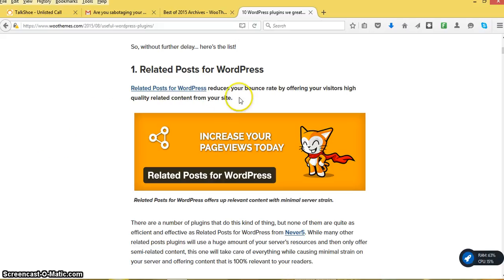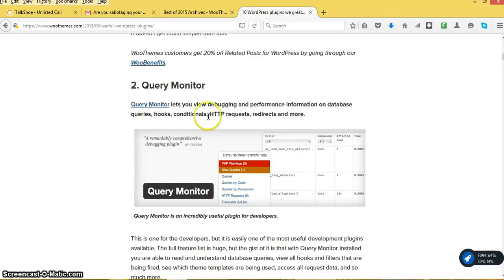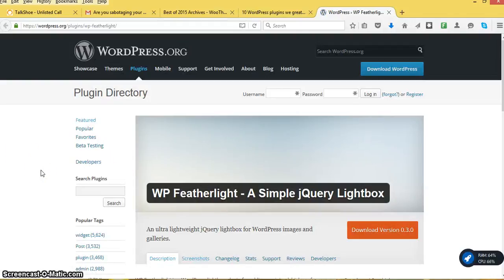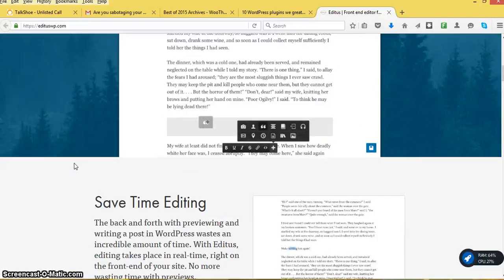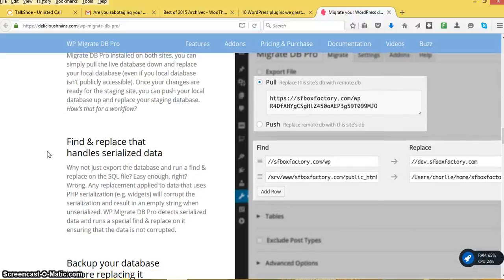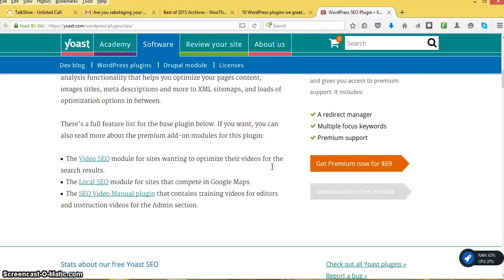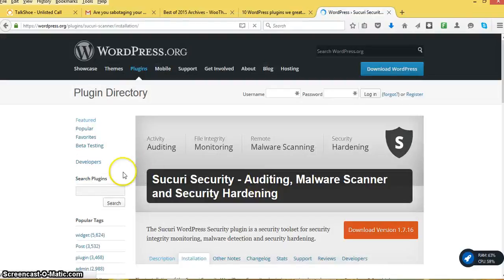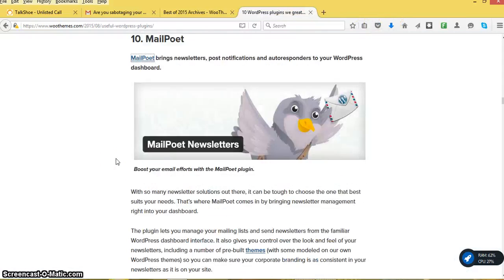EXCLUSIVE! Top 10 Wordpress Plugins You Will Love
Discover the top 10 wordpress plugins you should be using on your website that I learned about this years.